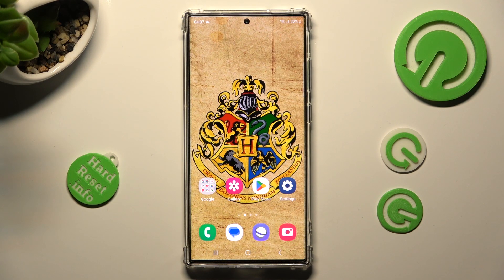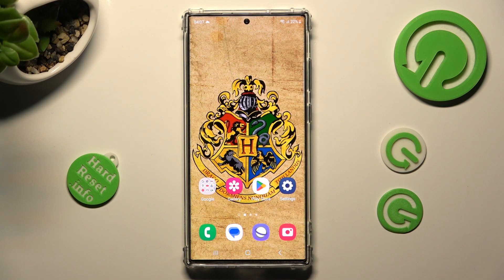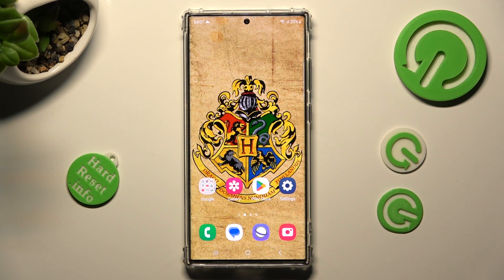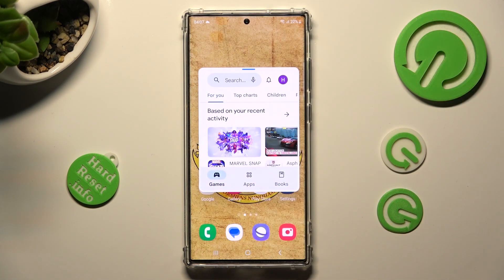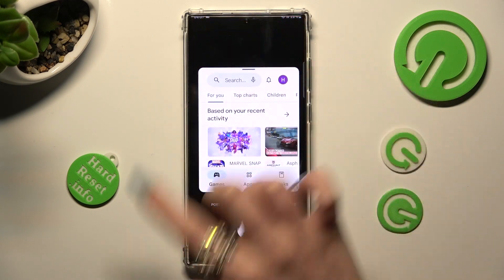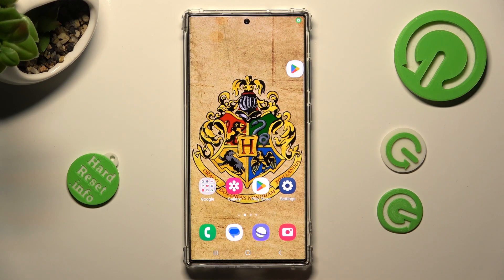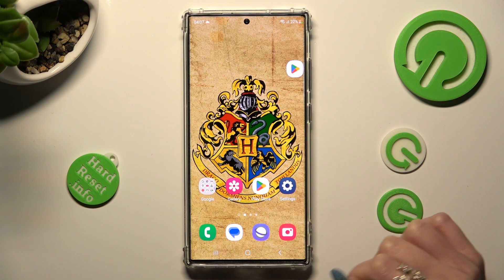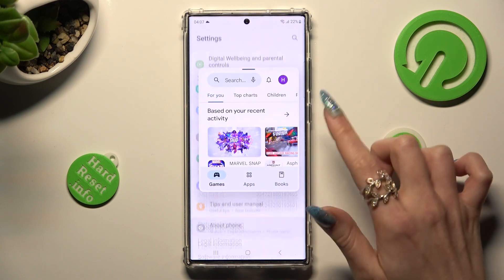How to Open Apps in Pop Up View on Samsung Galaxy S23 Ultra - Floating Windows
Find out more about floating windows on Samsung Galaxy S23 Ultra:
Hello. Today, we would like to show you how to open apps in Pop Up View on Samsung Galaxy S23 Ultra. In this video, you'll learn how to run some apps on top of other applications on your mobile device at the same time, using floating windows. If you want to know more about your Samsung Galaxy S23 Ultra, visit our YouTube channel.

How to enable Floating Mode on Samsung Galaxy S23 Ultra? How to switch on Windowed Mode on Samsung Galaxy S23 Ultra? How to activate Pop Up View on Samsung Galaxy S23 Ultra?